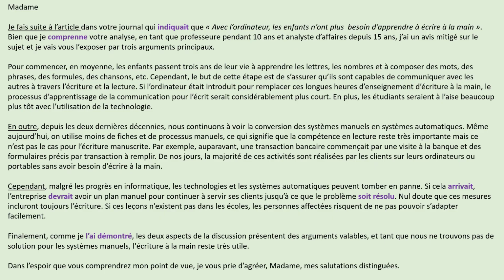CAPE-B2 Essay-writing in French with Jenny at your fingertips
This is an example of essay writing in French done through a letter based on a particular viewpoint.

Welcome to French-Action, a channel for French learners, those who want to improve their French, prepare for an exam, and are interested in French culture.